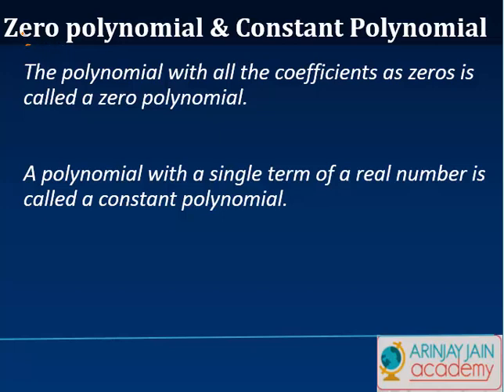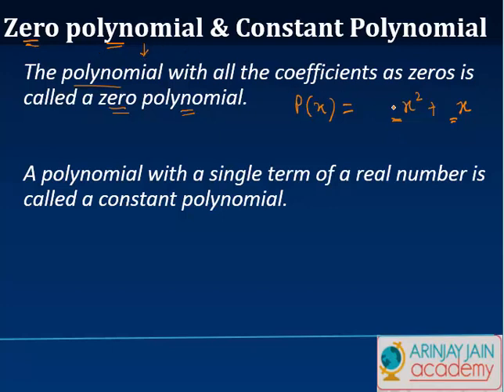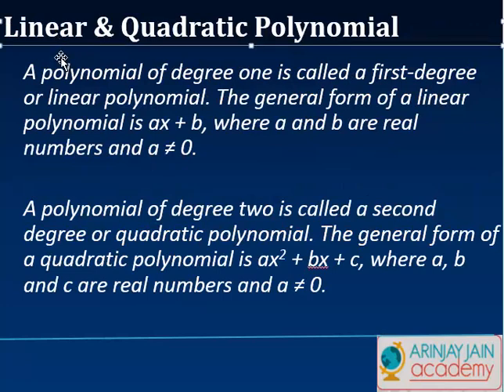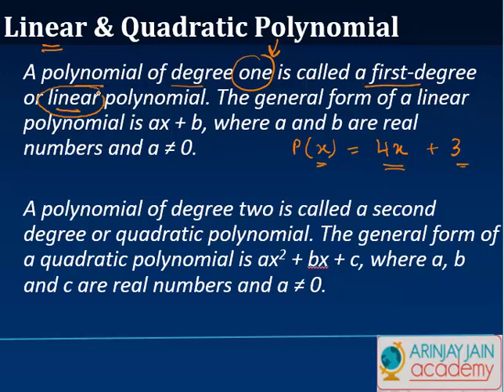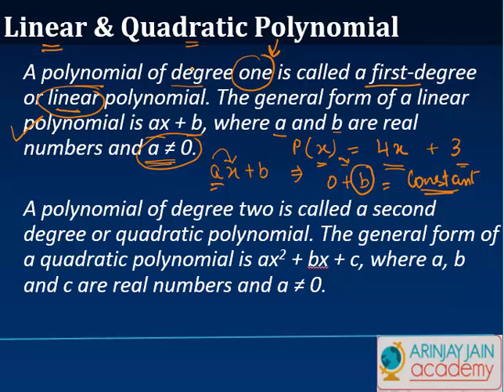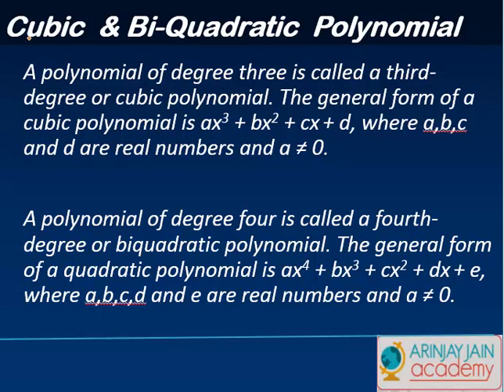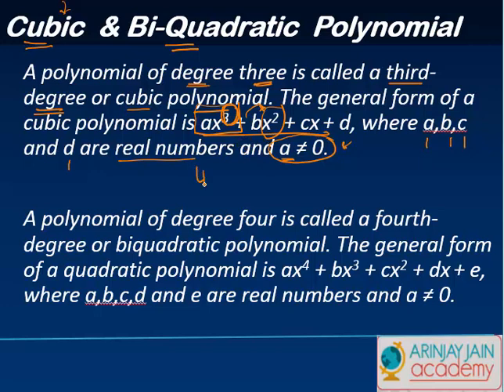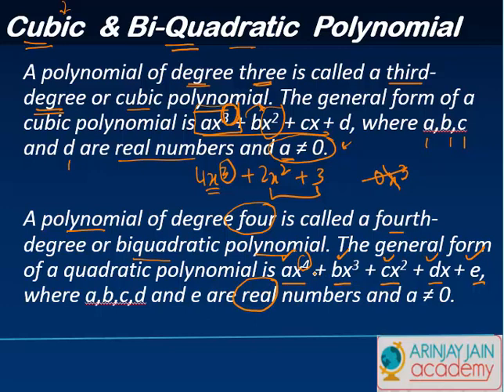Types of Polynomials - Class 10 Mathematics (SSC/ICSE/CBSE)